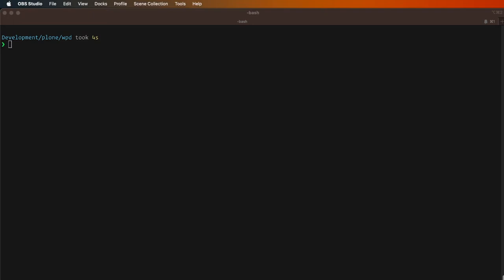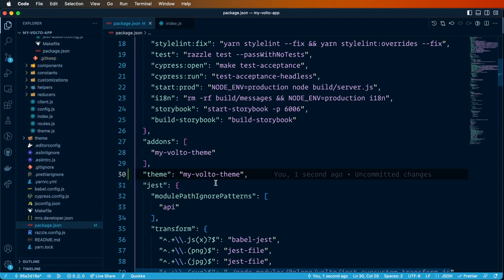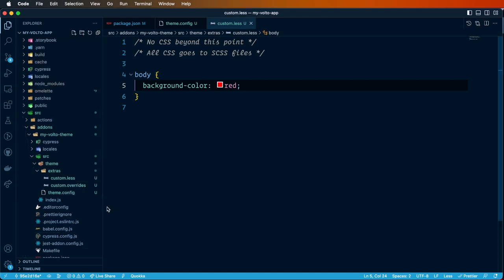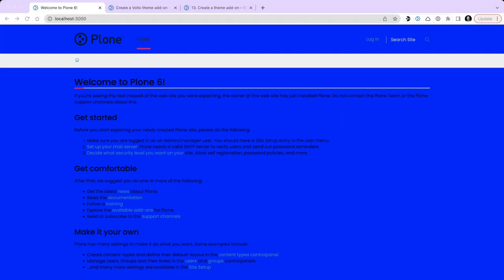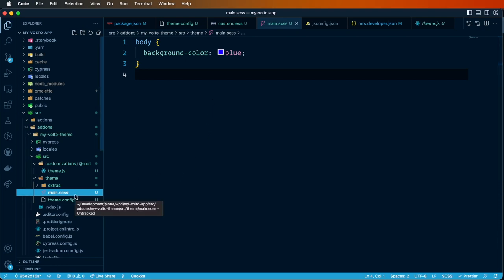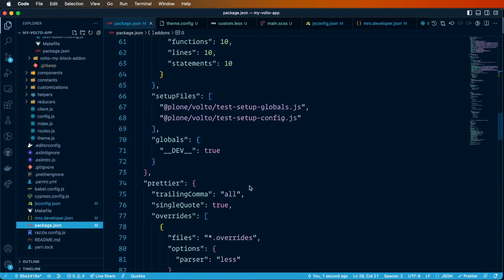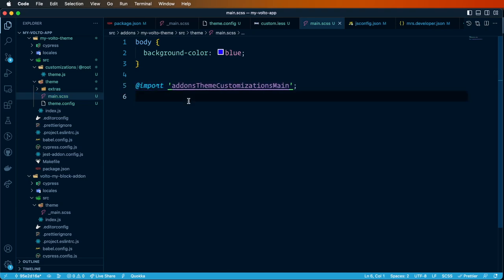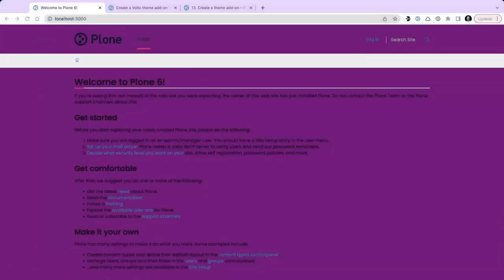How to Declare a Theme Add-On in Volto 16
Victor Fernandez de Alba presents the new way to declare a Theme Add-On on Volto 16